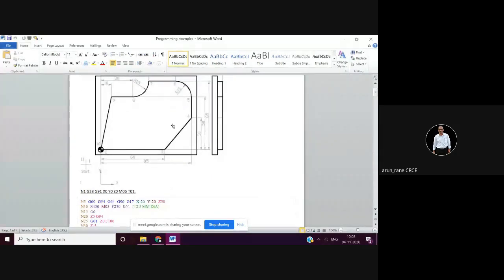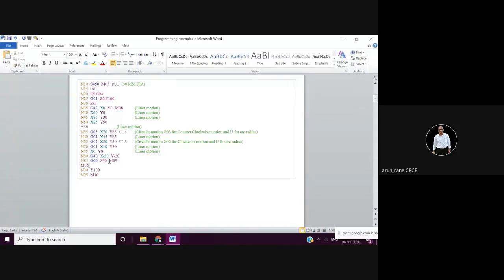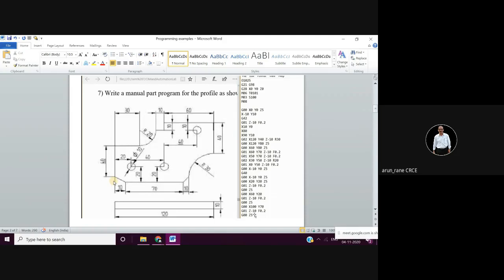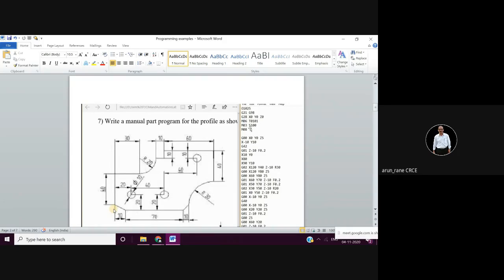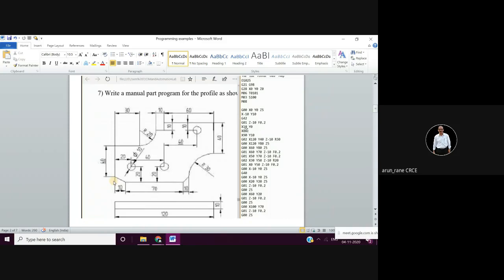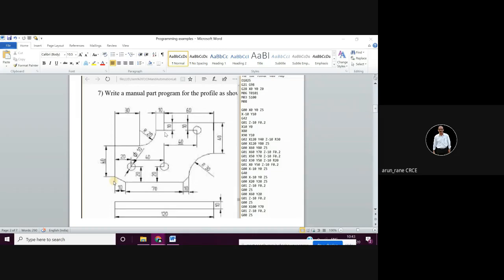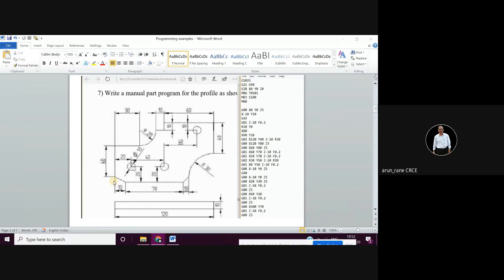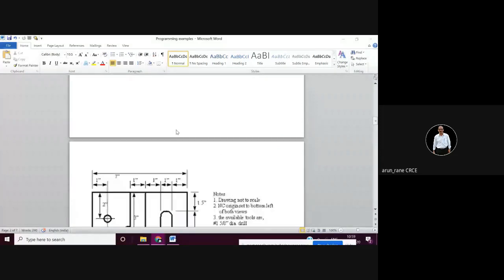Manufacturing Processes Lecture 48– CNC Programming practice – Part 2 2020 11 03 at 20 31 GMT 8